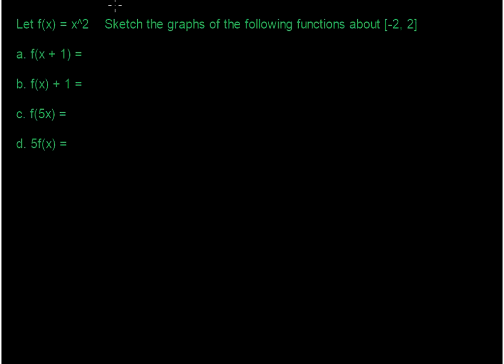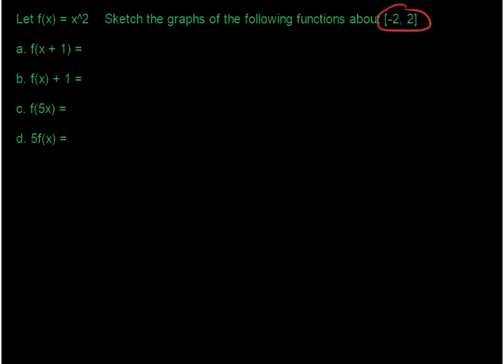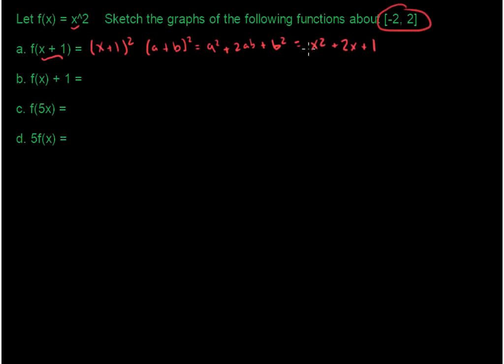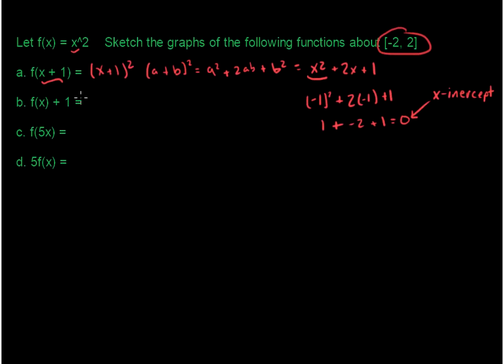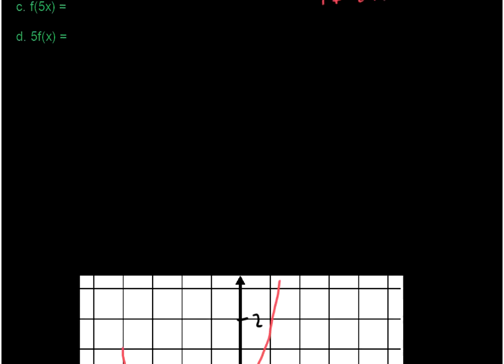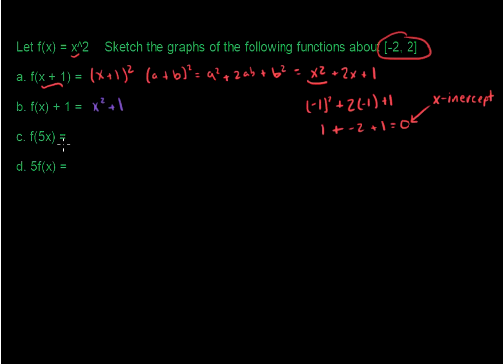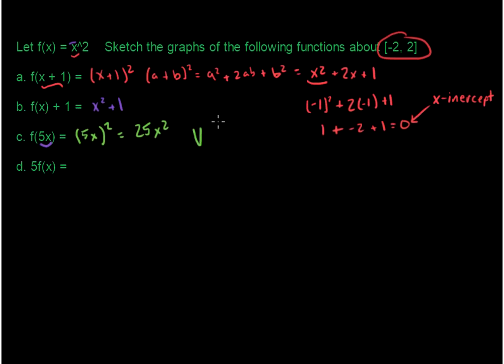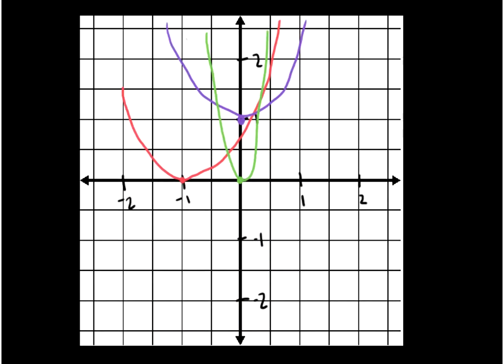Graphing Functions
A few examples of graphing functions.